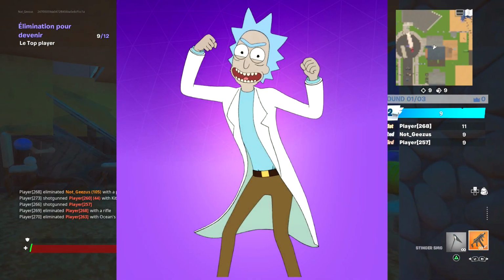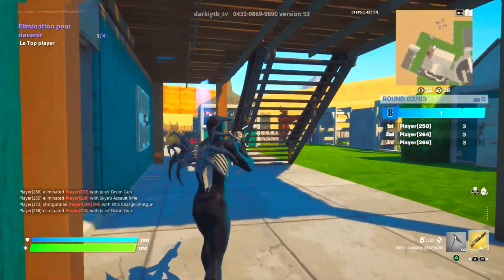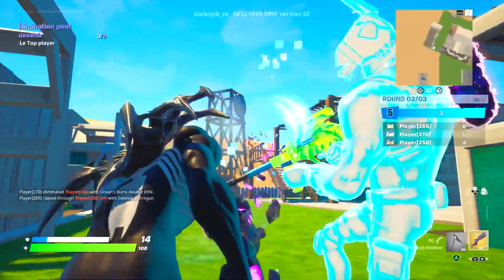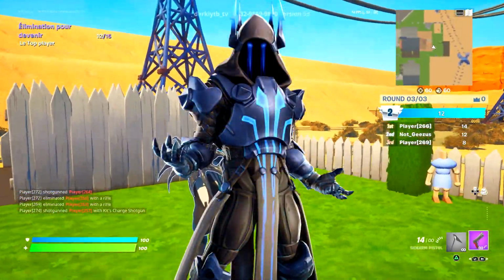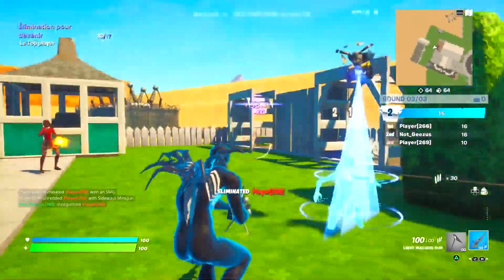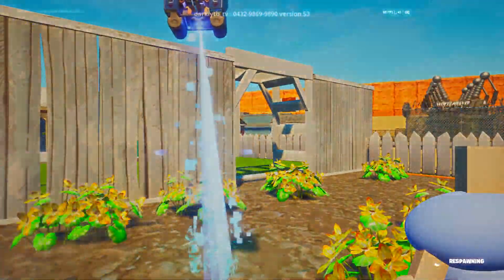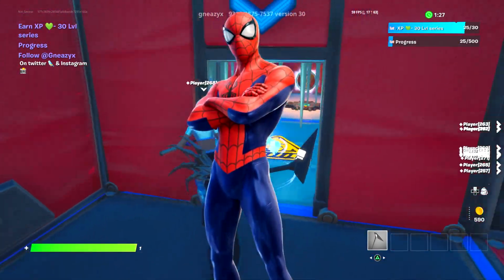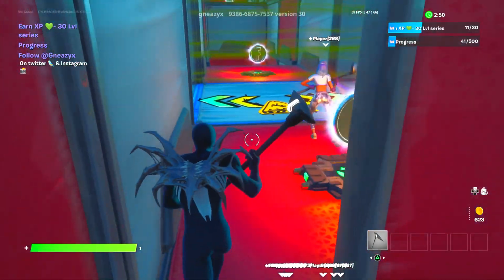Ranking Every Tier 100 Skin in Fortnite From WORST to BEST! (Season 1 - Season 19)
In today's video I am ranking every tier 100/max tier skin from Chapter 1 Season 1 - Chapter 3 Season 1. Fortnite has made a ton of awesome max tier skins so this list was very challenging to make.

EpicPartner​​​​​​​​​​​​​​​​​​​​​​​​​​​​​​​​​​​​​​​​​ Support a Creator Code: NotGeezus
★PSN: Not_Geezus★